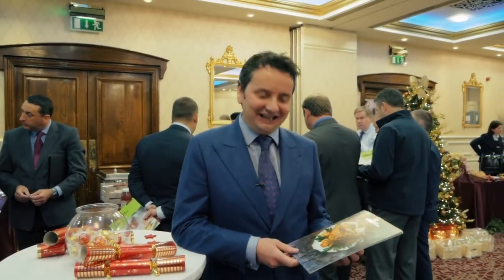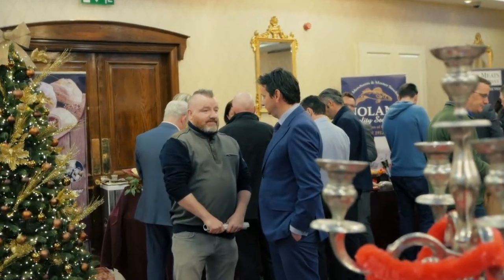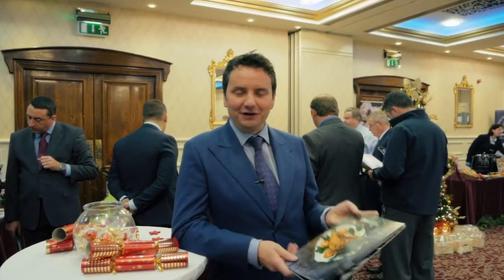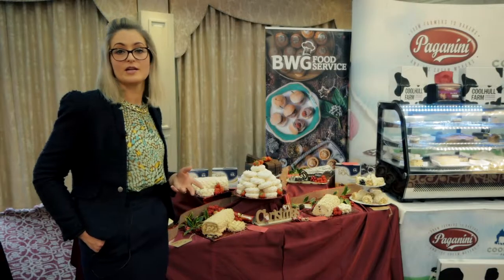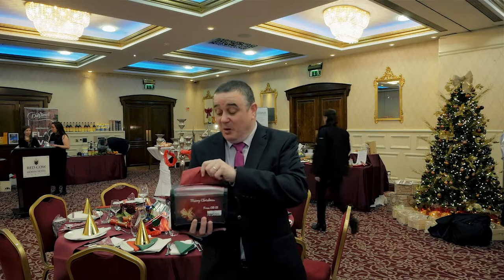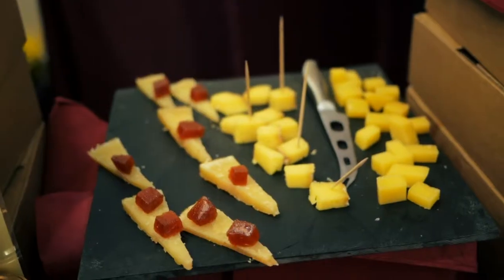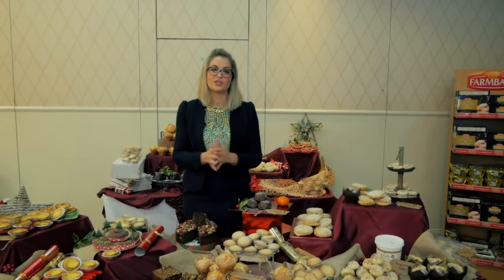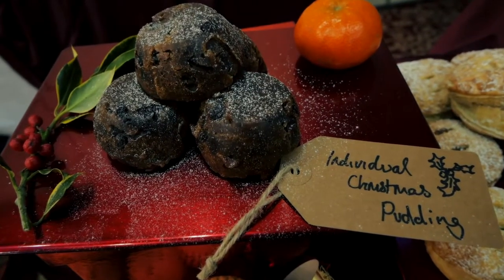BWG Food Service - Christmas Range Promo Video